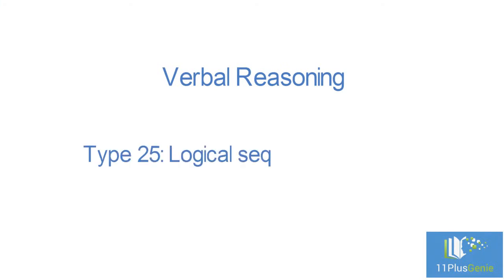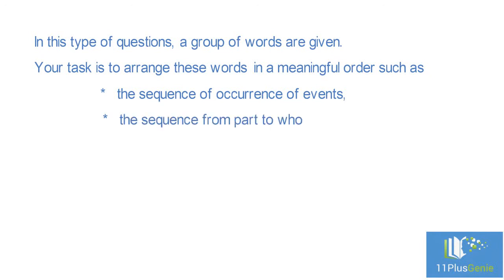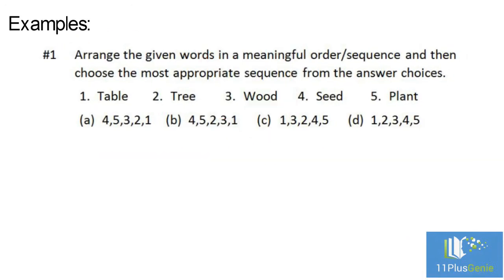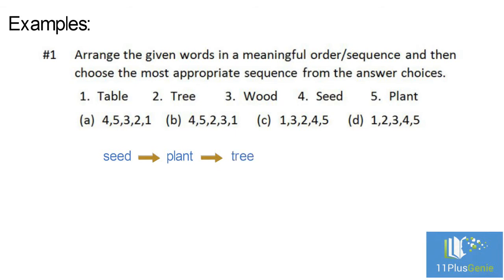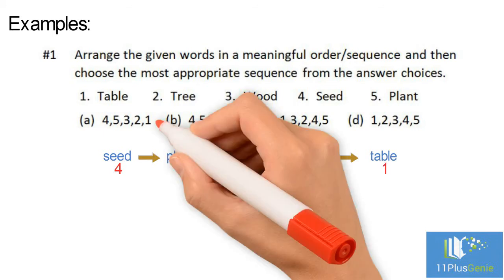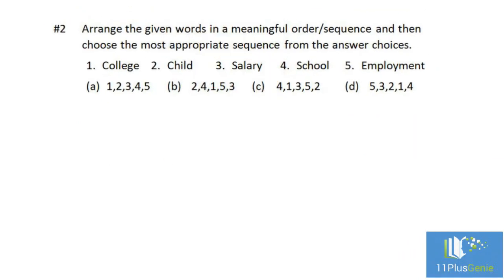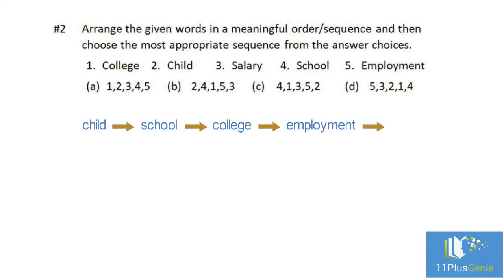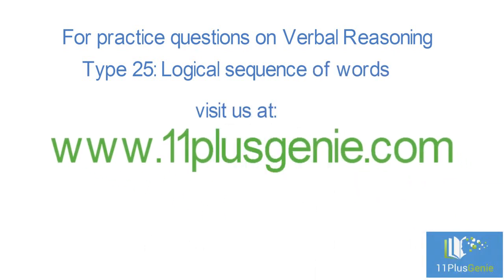11 Plus Genie Verbal Reasoning – VR Type 25: Logical sequence of words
In this type of questions, a group of words is given. Your task is to arrange these words in a meaningful order such as the sequence of occurrence of events, sequence from part to whole or sequence of increasing/decreasing size, and then choose the correct sequence from the answer choices.